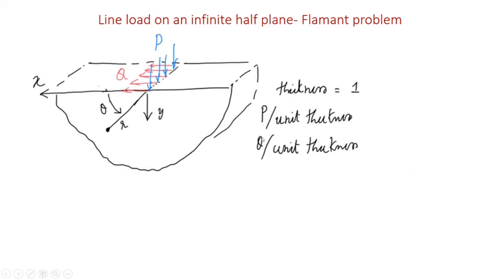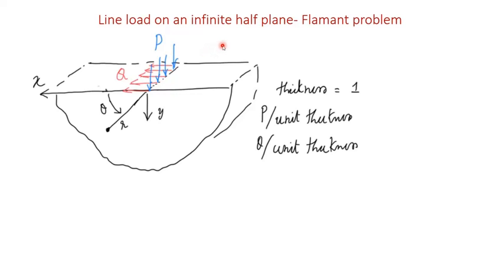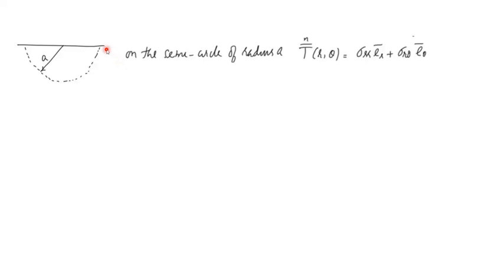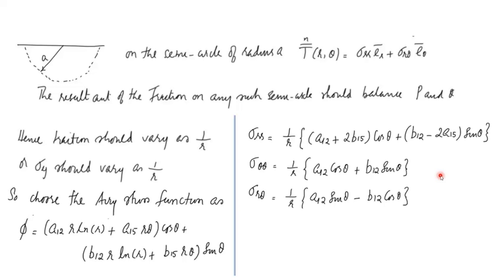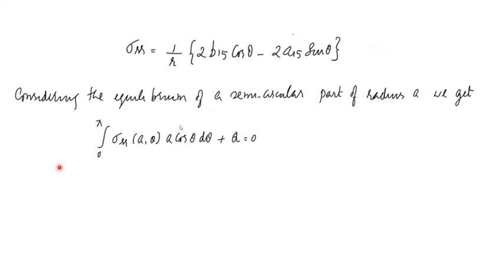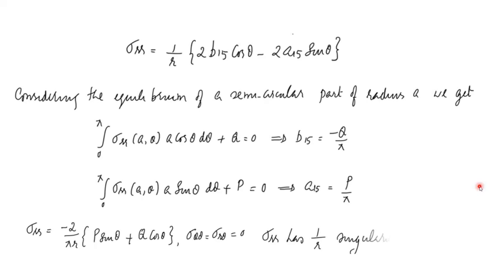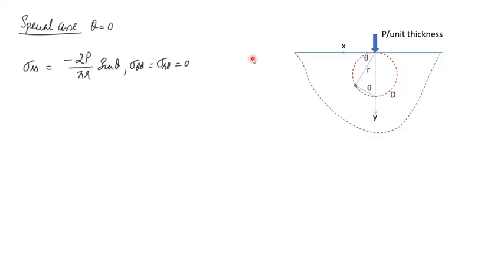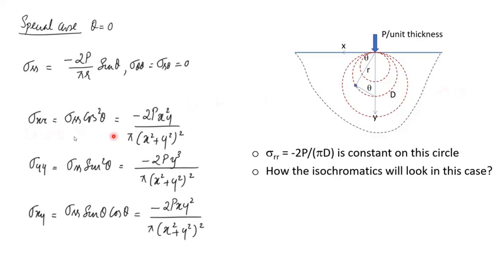Still some more problems